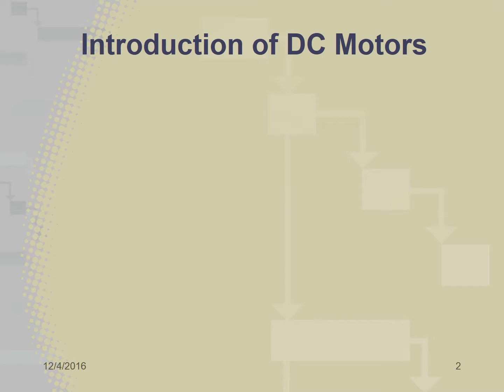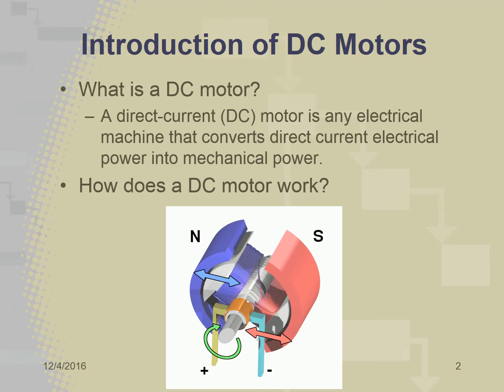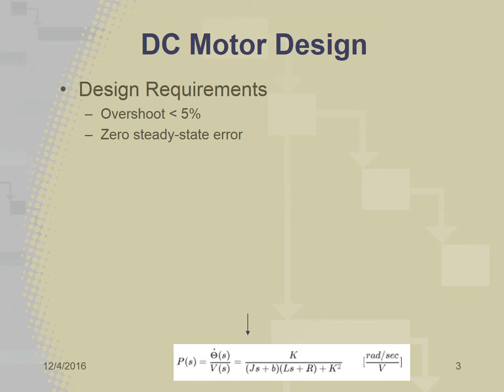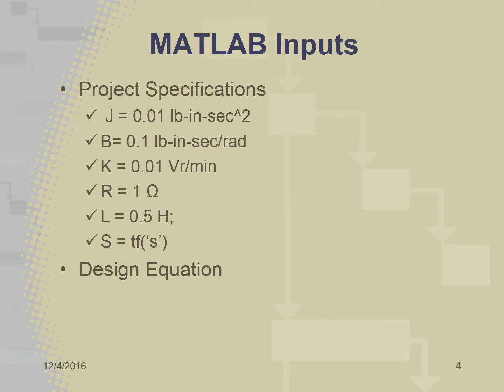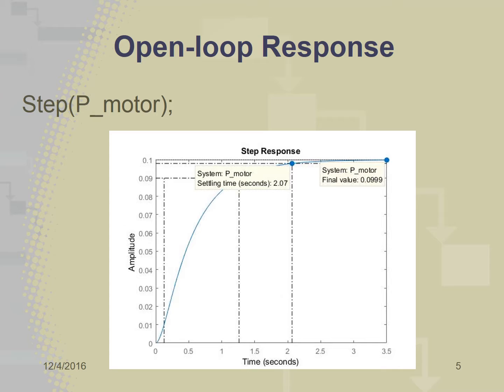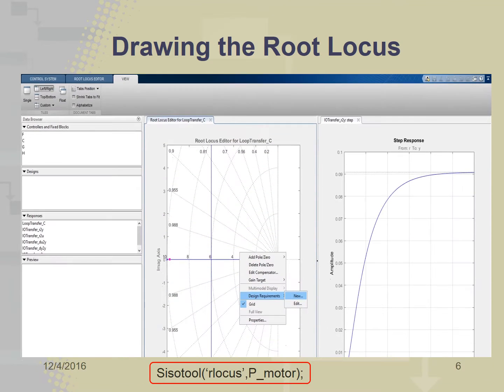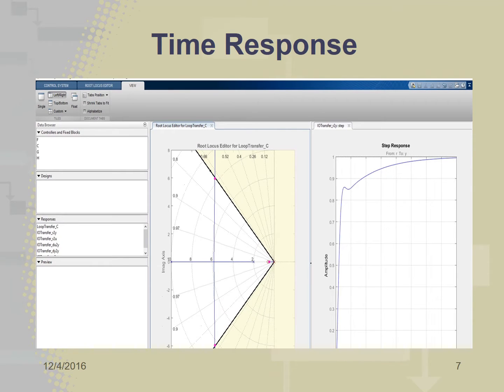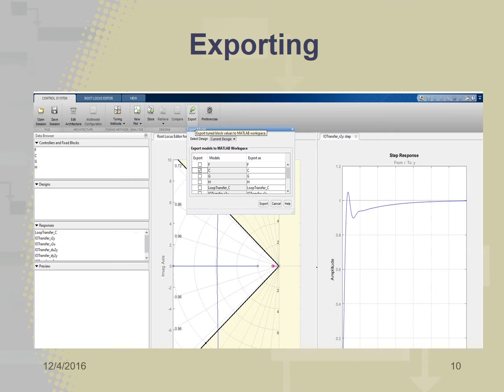DC MOTOR PRESENTATION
CONTROLS SYSTEM PROJECT